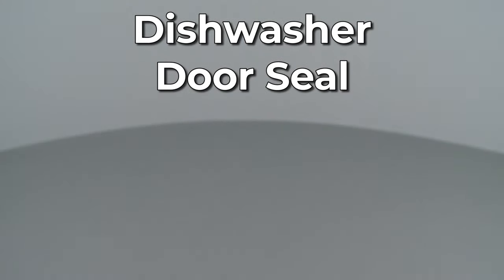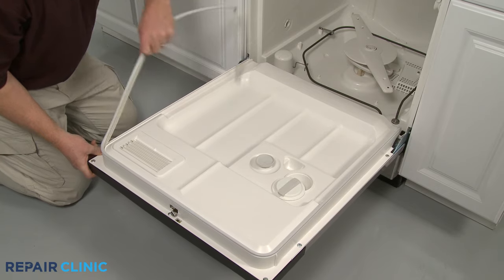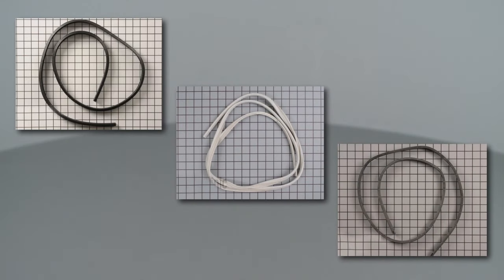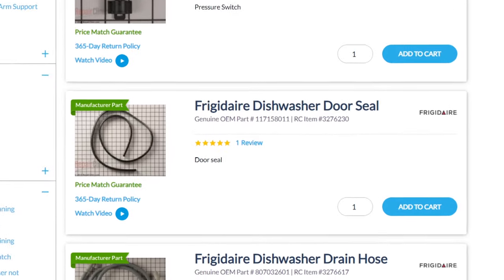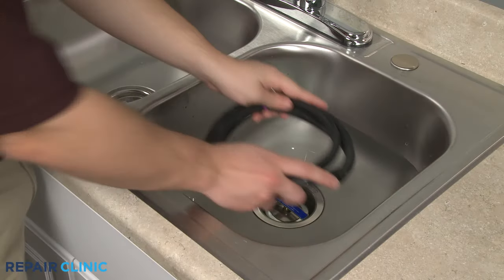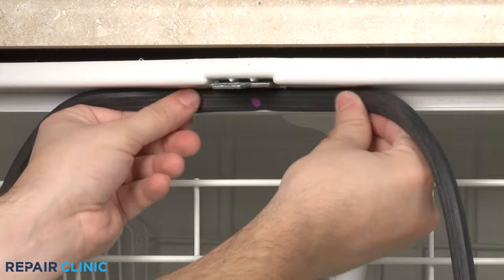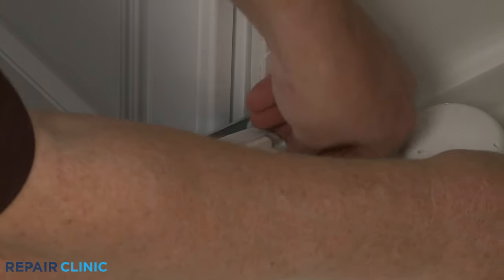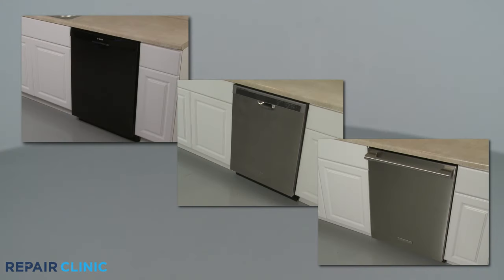Dishwasher Door Seal Replacement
This video provides information on how a dishwasher door seal works, how the part can fail, and general installation guidelines.